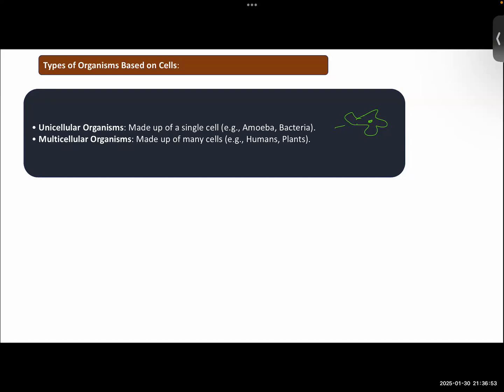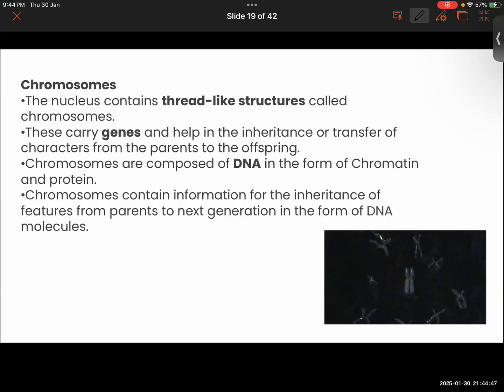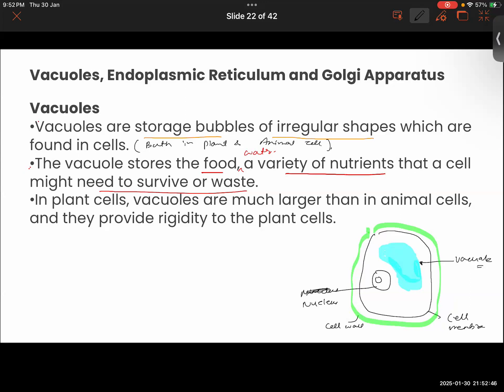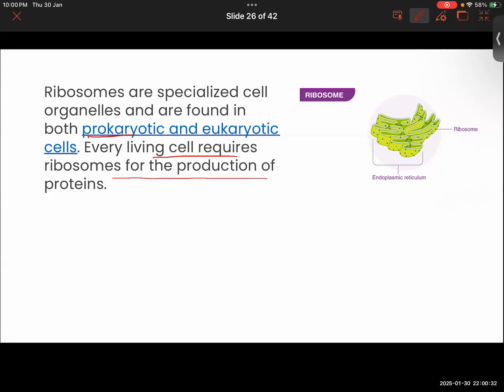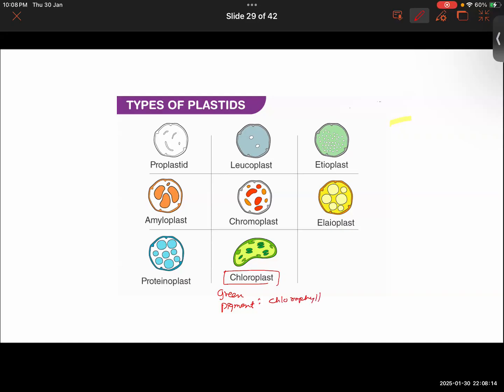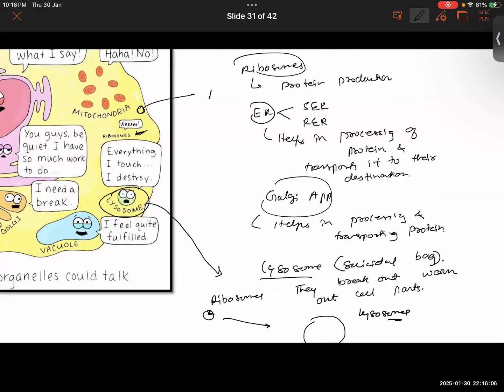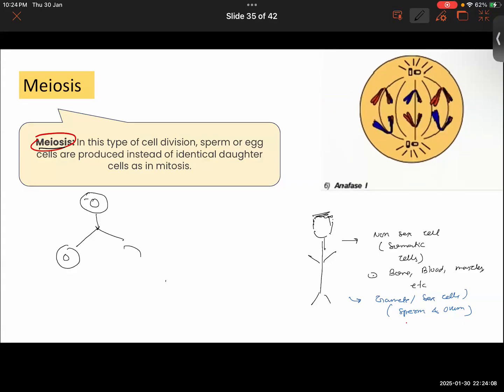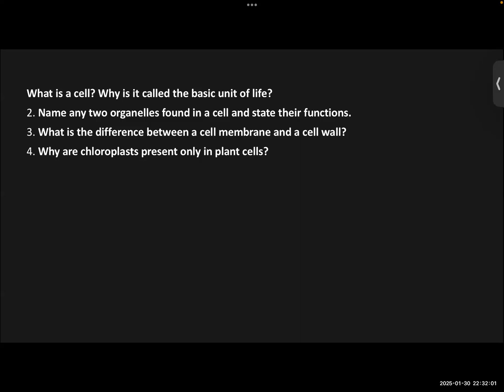Learnivio | Chapter : Cell : Structure and Functions | Lect | 8th CBSE S2 30-01-2025